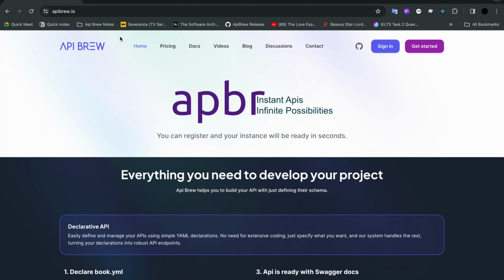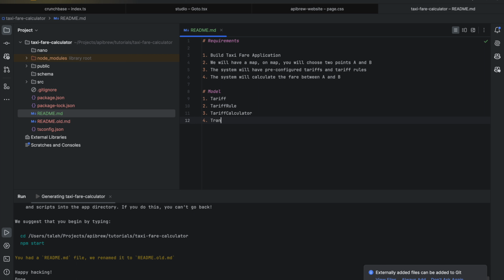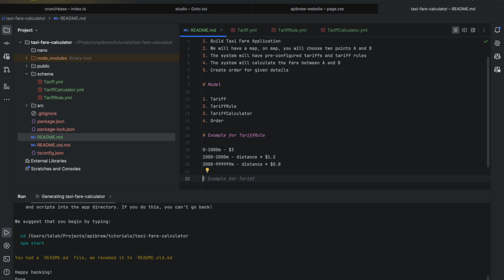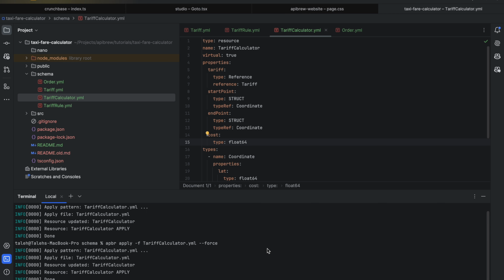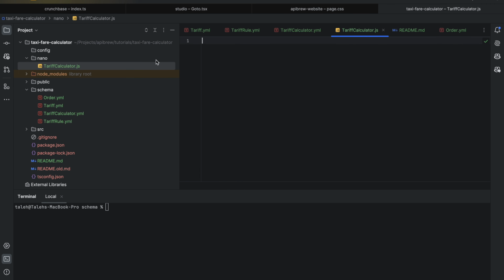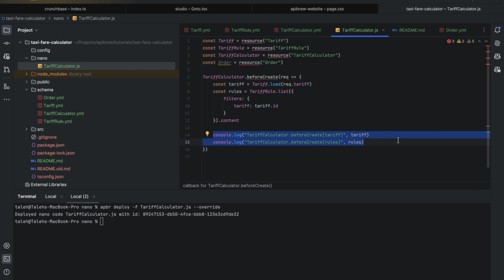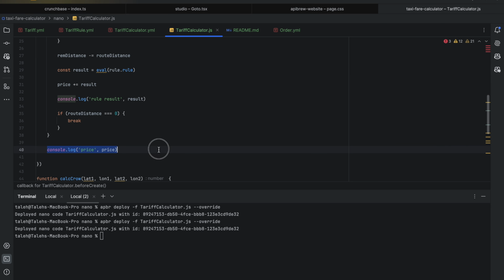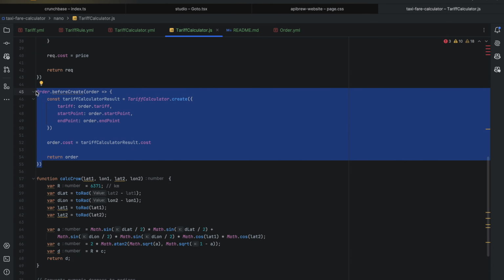ApiBrew - Build a Taxi Fare Calculator API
We will build APIs for "Taxi Fare Calculator" with help of ApiBrew